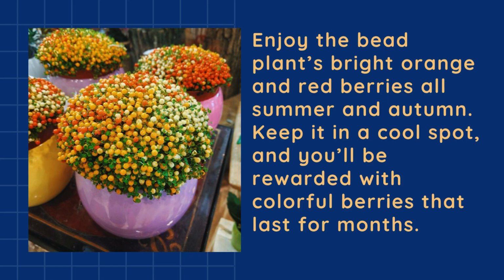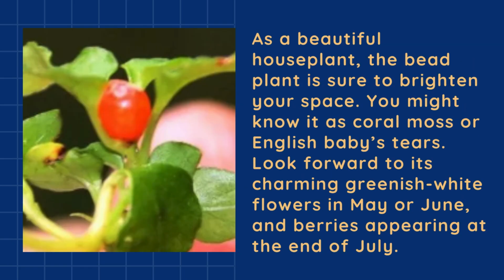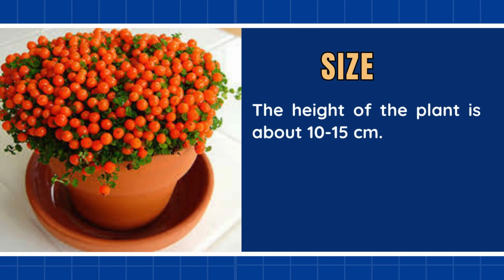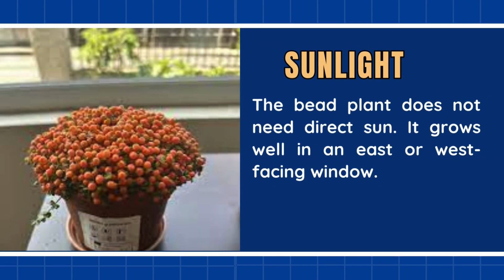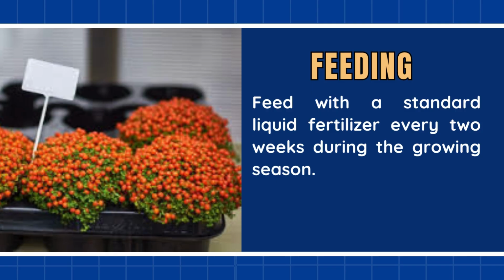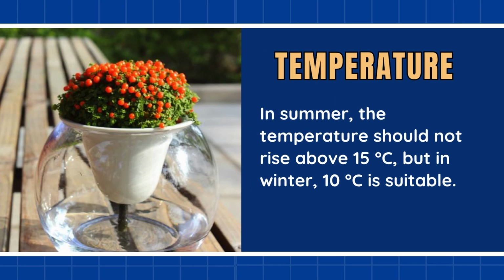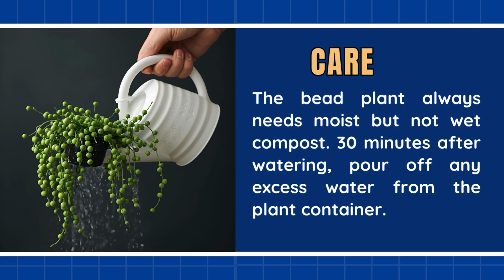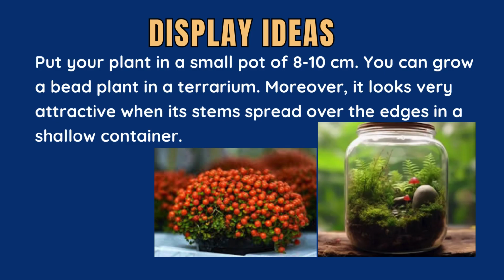coral bead plant growth and care | Brilliant House Plant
Enjoy the bead plant’s bright orange and red berries all summer and autumn. Keep it in a cool spot, and you’ll be rewarded with colorful berries that last for months. As a beautiful houseplant, the bead plant is sure to brighten your space. You might know it as coral moss or English baby’s tears. Look forward to its charming greenish-white flowers in May or June, and berries appearing at the end of July.

coral bead plant
bead plant
english baby tears
how to grow coralbead plant
Brilliant House Plant